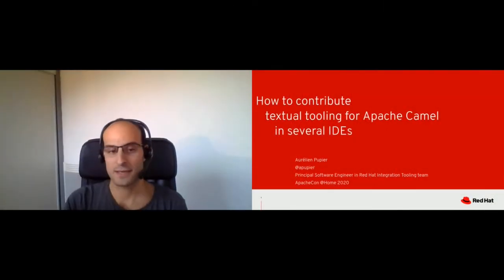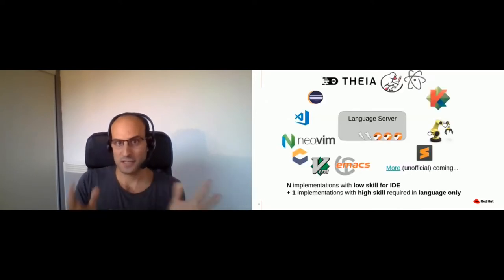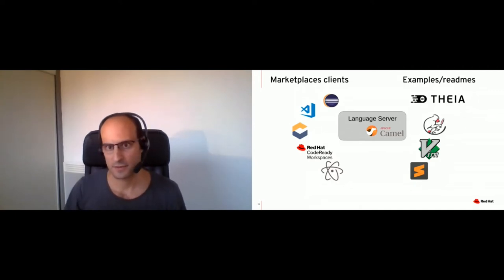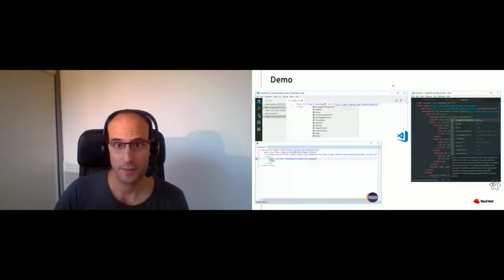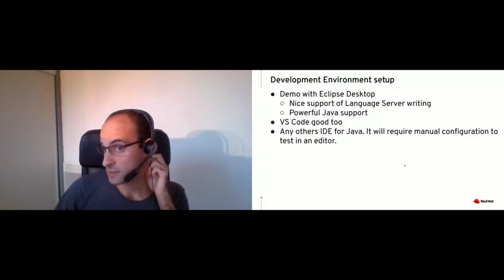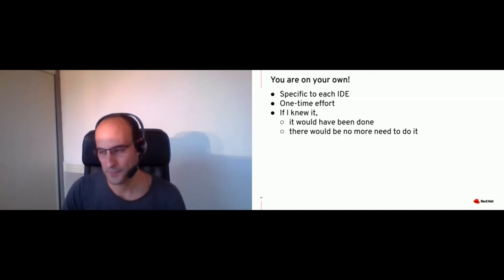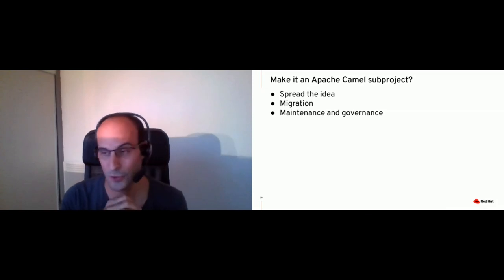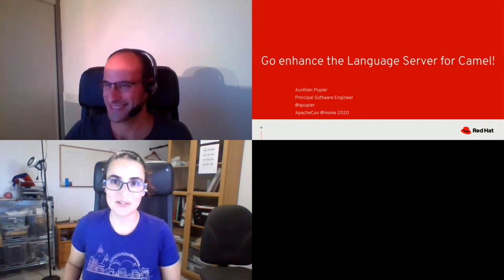How to contribute textual tooling for Apache Camel in several IDEs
Aurélien Pupier

Apache Camel allows to configure Integration projects using several textual Domain Specific Languages. In this talk, you will learn how tooling is proposed for several IDEs and editors thanks to the Language Server Protocol and its implementation for Apache Camel language. Entry points to allow you to join the party and contribute will be presented.

Aurélien is working in Red Hat Integration Tooling team. Developing tooling targeting developers for more than 10 years.